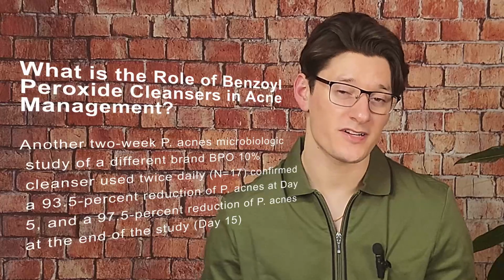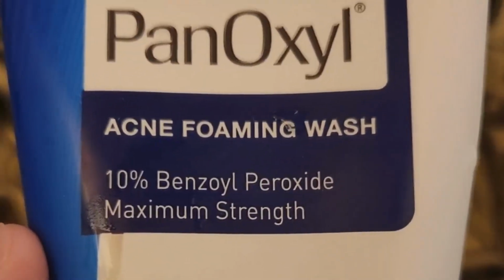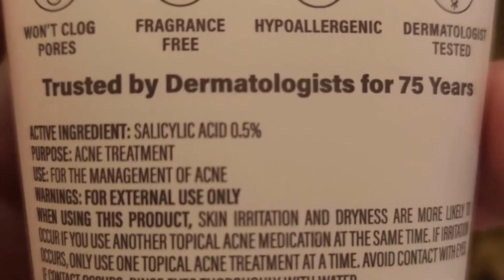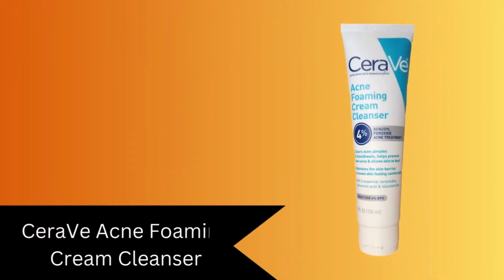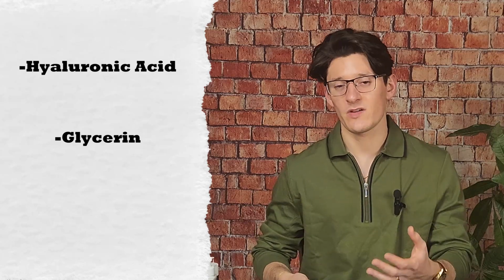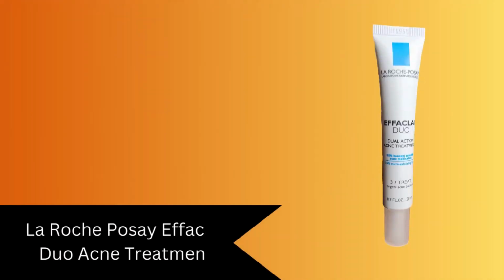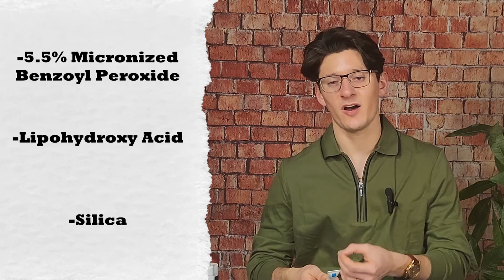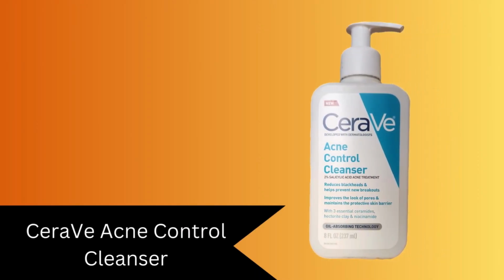Benzoyl Peroxide Vs Salicylic Acid | Which Is Best For Oily Skin?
Discover which acne-fighting ingredient is best for oily skin in this video showdown between Benzoyl Peroxide and Salicylic Acid. Join us as we compare their benefits, side effects, and how to use them effectively. Clearer skin awaits – find out which one is right for you!

CeraVe Acne Foaming Cream Cleanser **(amazon)**
La Roche Posay Effaclar Duo Acne Treatment (amazon)
CeraVe Acne Control Cleanser (amazon)
Paula’s Choice 2% BHA Liquid Exfoliant (amazon)